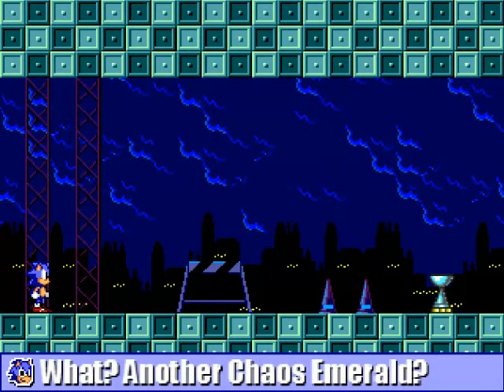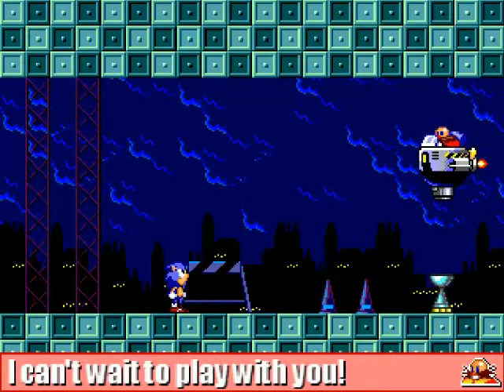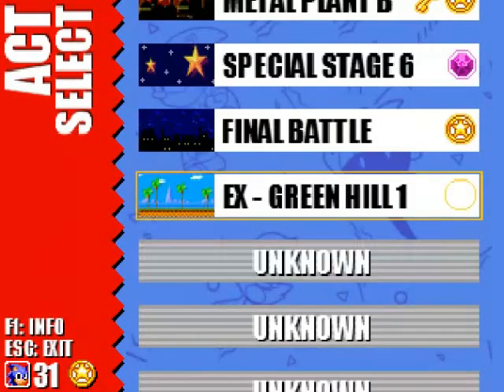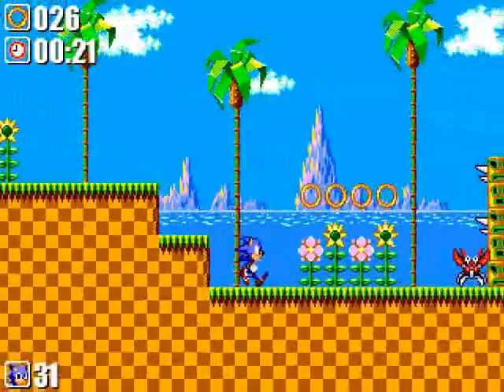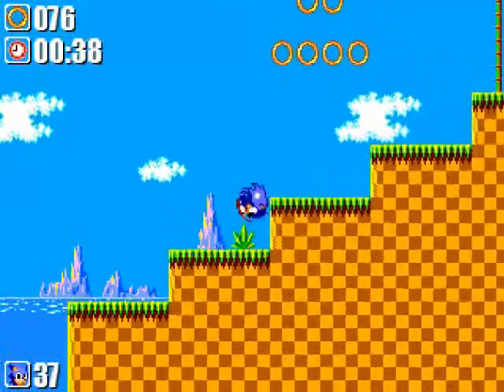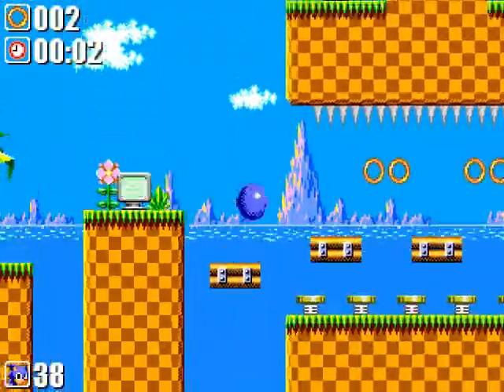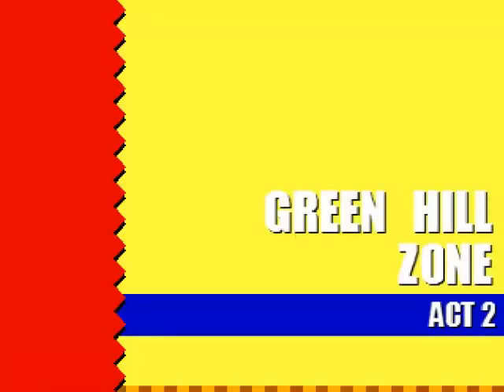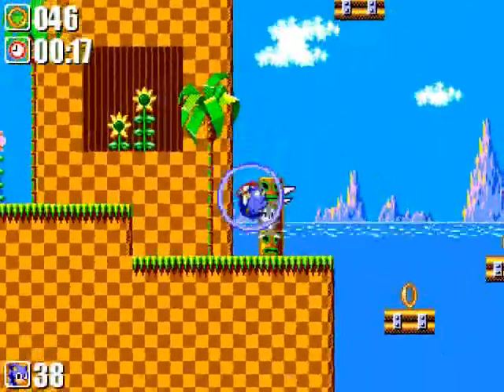Let's Play Sonic Origins 2 (PC) Part 4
A playthrough with commentary of Sonic Origins 2 on the PC. This is a fan-made game inspired by the 8-bit Sonic games by someone called darkleo. I complete the game, getting all the keys and emblems and completing and unlocking the extra zones. In Part 4, I play through the Final Boss and the Green Hill zone.